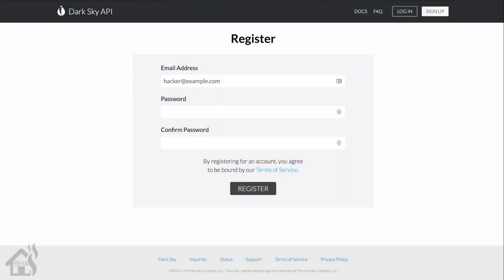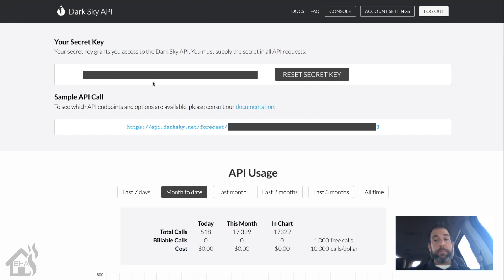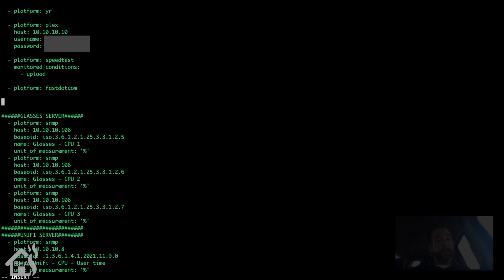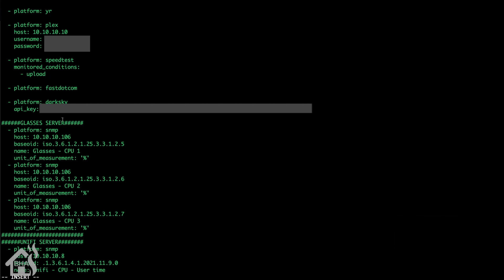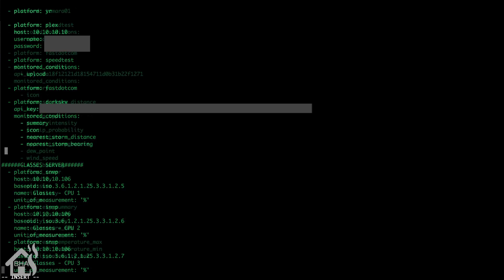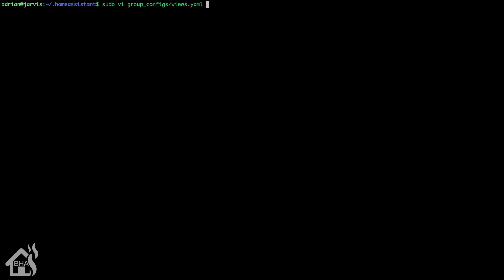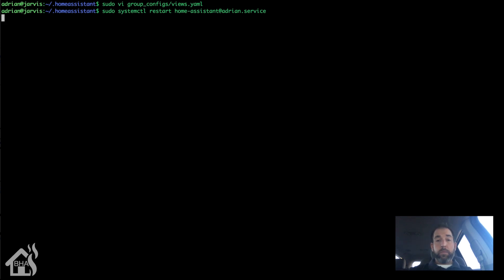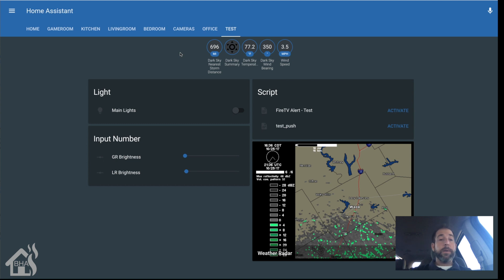How to setup DarkSky weather component for Home Assistant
This video is a quick tutorial on how to setup the Darksky weather component in Home Assistant.

Here is a couple of links to get you started.

First things first, clink the link above and register for a free darksky account to get your api key.

Once you have that setup you are ready to add the component to your home assistant config.

sensor:
  - platform: darksky
    api_key: (API KEY FROM DARKSKY)
    monitored_conditions:
      - summary
      - icon
      - nearest_storm_distance
      - nearest_storm_bearing
      - precip_type
      - precip_intensity
      - precip_probability
      - temperature
      - apparent_temperature
      - dew_point
      - wind_speed
      - wind_bearing
      - cloud_cover
      - humidity
      - pressure
      - visibility
      - ozone
      - minutely_summary
      - hourly_summary
      - daily_summary
      - temperature_max
      - temperature_min
      - apparent_temperature_max
      - apparent_temperature_min
      - precip_intensity_max

From here, unless you have custom views where you need to add these sensors to see them, you should be done.

Stayed tuned for some of the other videos coming out. I am building on each video for something cool...

If you have any questions, hit me up in the comments below.  Please let me know if there are any tutorials you would like to see.